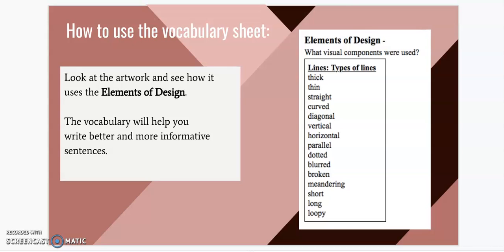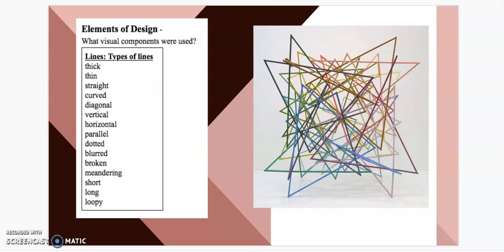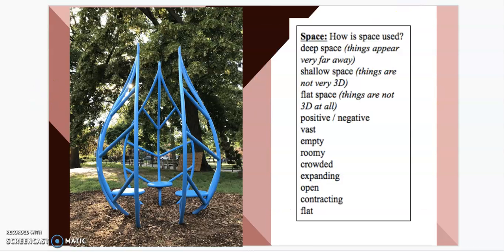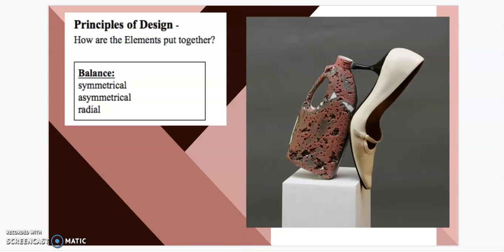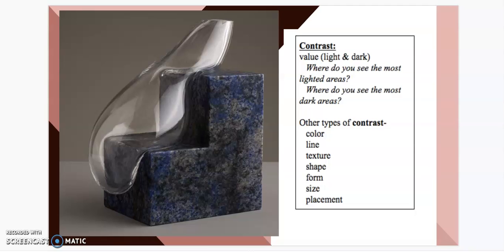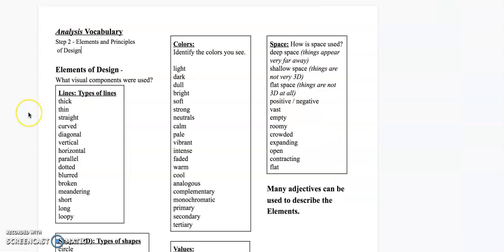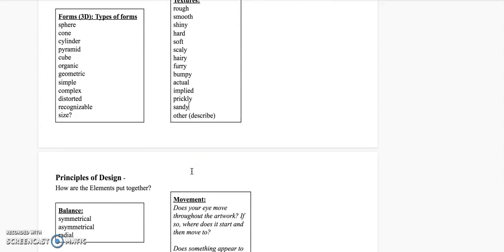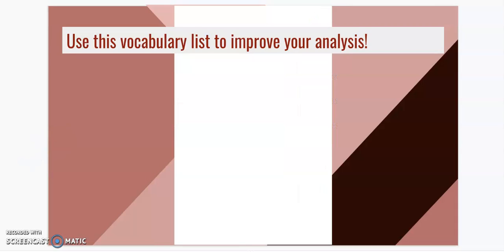Using the Analysis Vocabulary worksheet